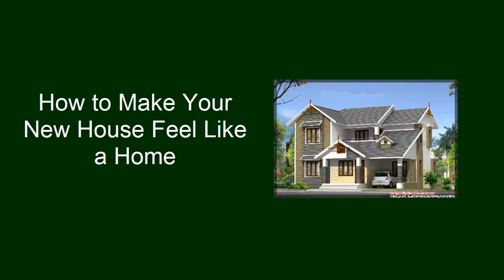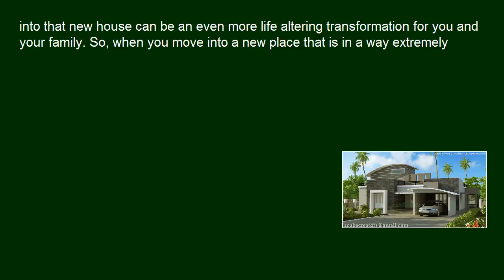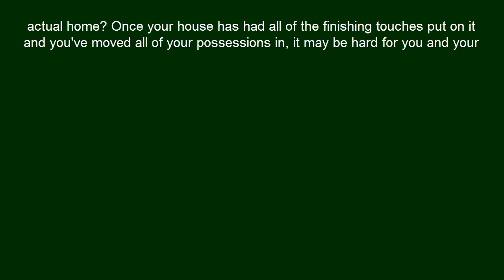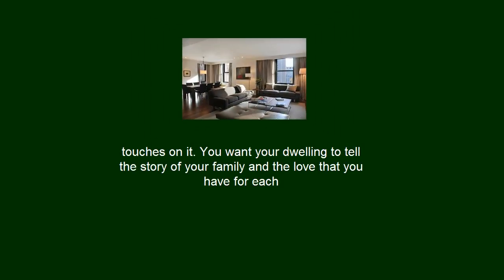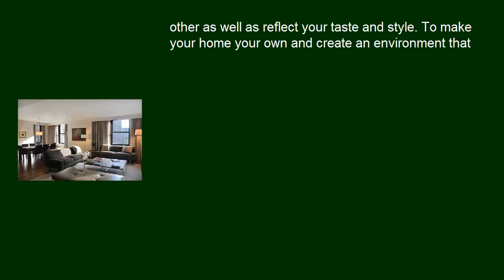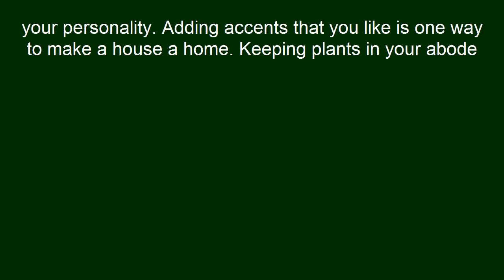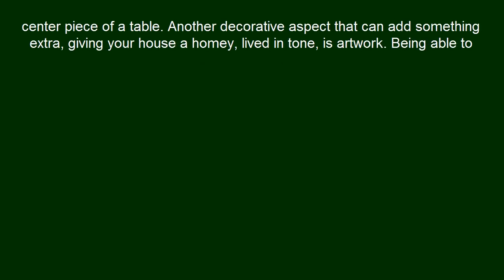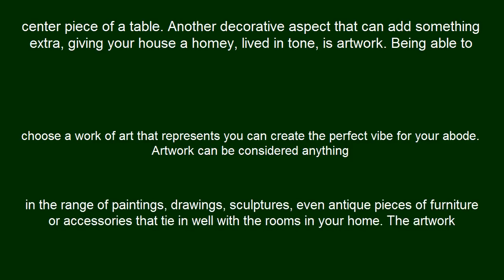How to Make Your New House Feel Like a Home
Having a new house built can be a very exciting, busy, and revolutionizing experience. Moving into that new house can be an even more life altering transformation for you and your family. So, when you move into a new place that is in a way extremely foreign to you how do you take the beautiful custom house that you have just had built and make it feel like an actual home?

This Video Channel Content About All Things Related With How to Make Your New House Feel Like a Home.

new house doesn't feel like home,make new house feel like home,when will new house feel like home,how to make a brand new house feel like home,